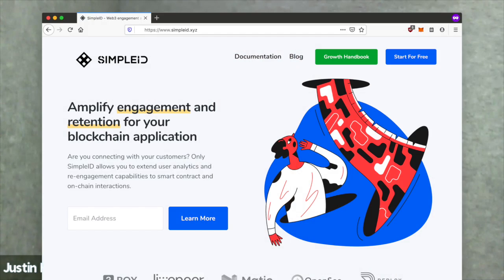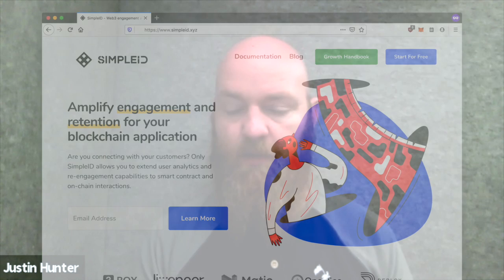Consensys Relays Toolbox: Customer Reactivation with SimpleID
Customer re-activation comes at a price with traditional web applications, and the cost is privacy. Justin Hunter breaks down how SimpleID gives Web3 back one of its most powerful tools for user retention while still preserving their privacy.